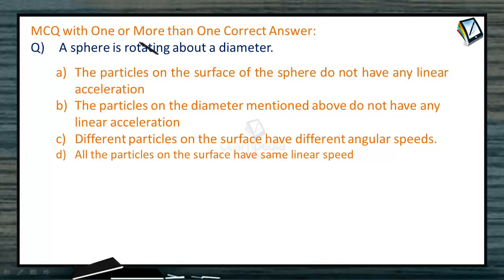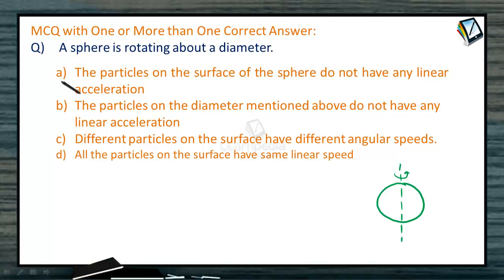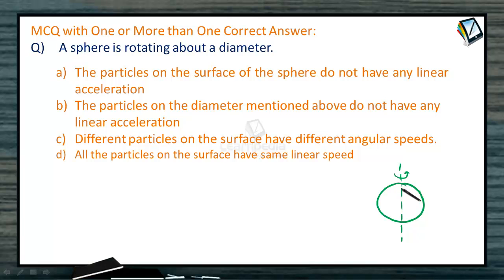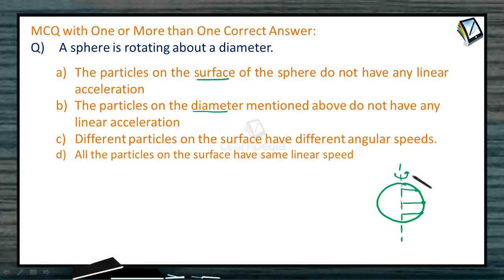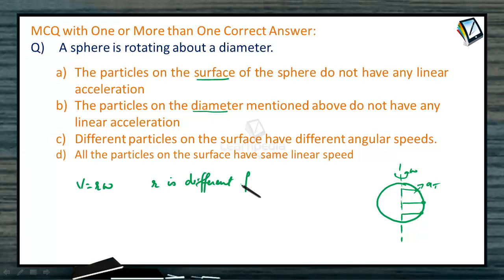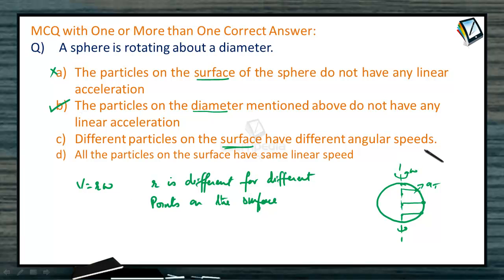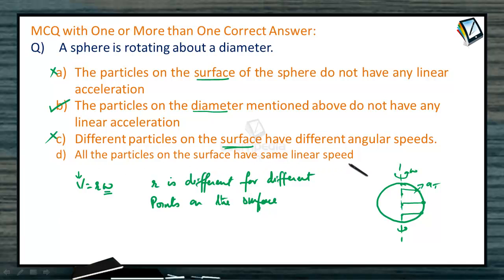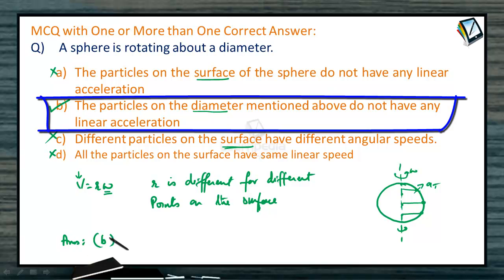WORK POWER ENERGY ADVANCED 12